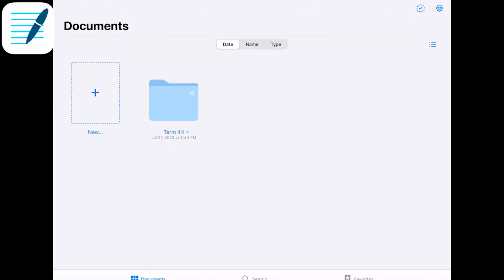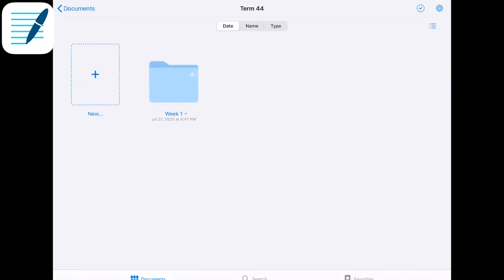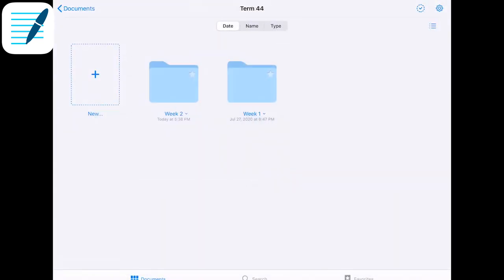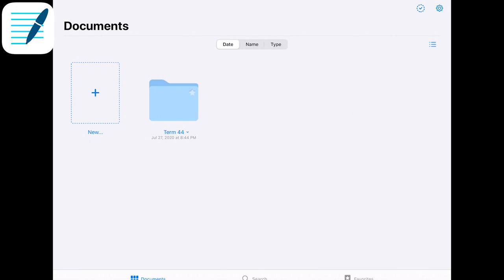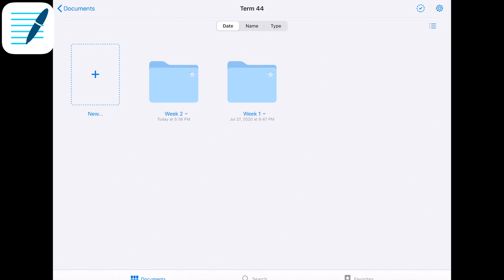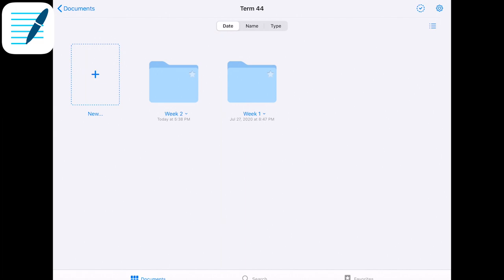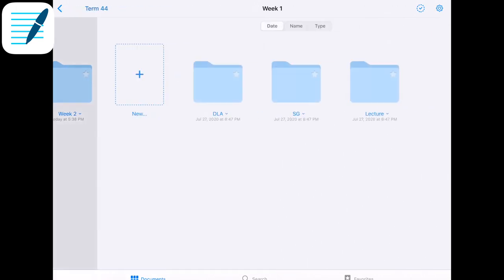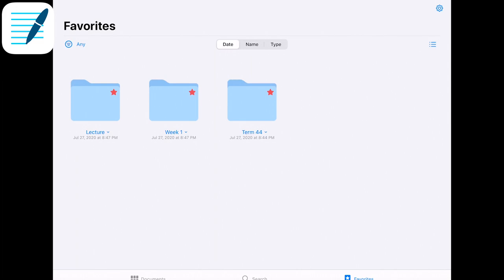GOODNOTES VS. NOTABILITY VS. ONENOTE 2020 - THE BEST IPAD NOTE TAKING APP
If you're curious on what app to take notes on the Ipad, this video is for you.

I break down the video into pros and cons of the main features of each note taking app
GoodNotes, OneNote, and Notability.

Im new to this whole YouTube thing so be nice in the comment section 😂.

My name is Mustafa Hafidh, but everyone calls me moose. I am graduate student studying medicine at St.Georges University. I am dedicating this channel to helping students better their success academically, as well as help guide aspiring medical students through the process in Canada, US, and IMG pathways.